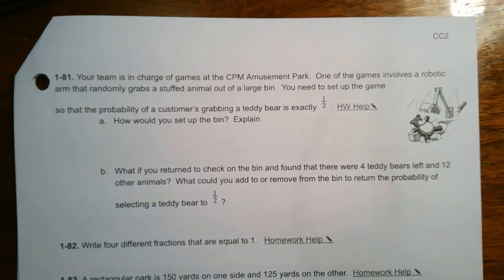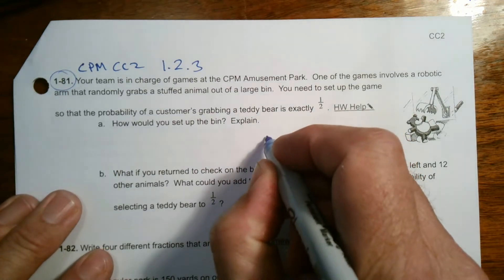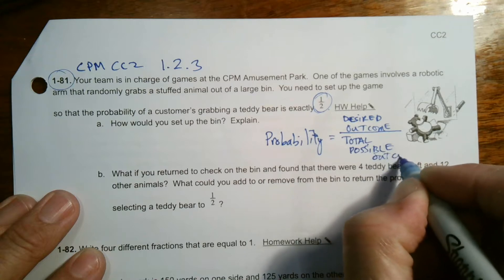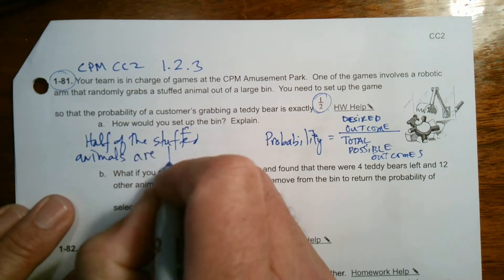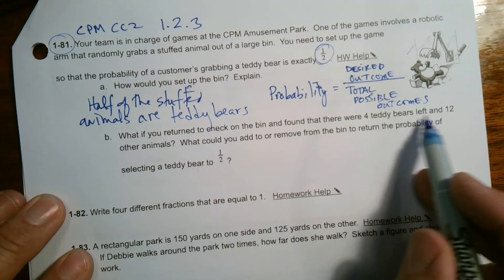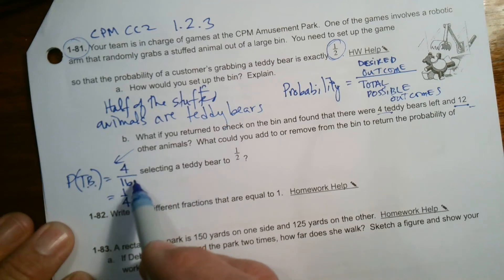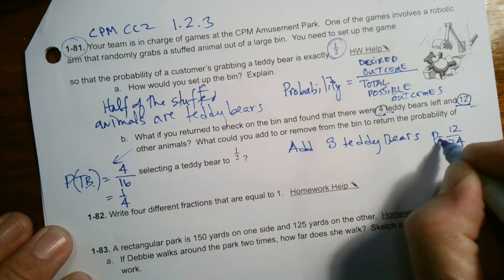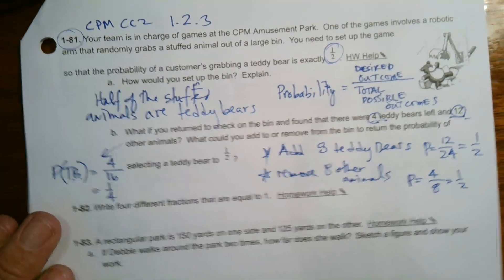CPM CC2 Section 1.2.3 #1-81 (Probability application)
Learn with Mr. Dell as he explains how to apply probability to a real world problem.